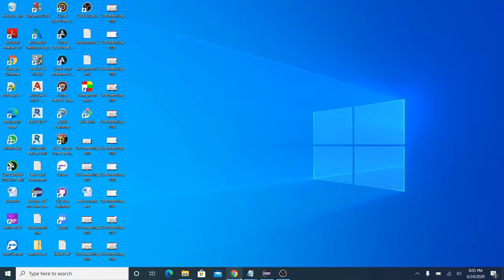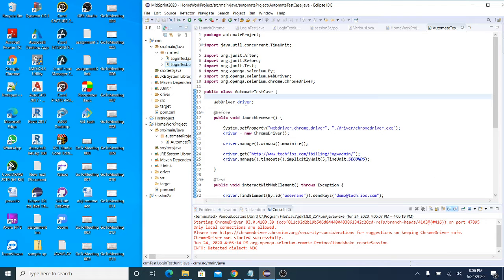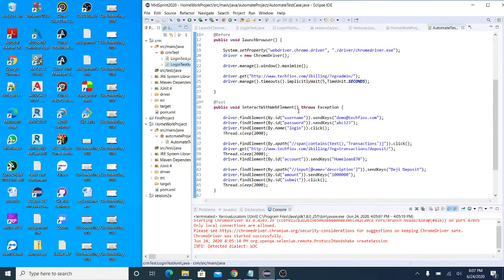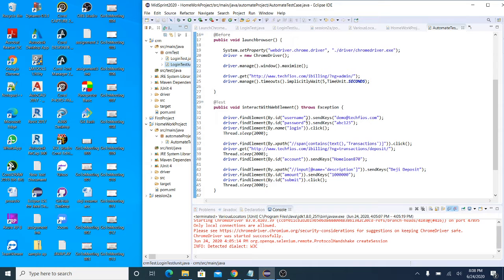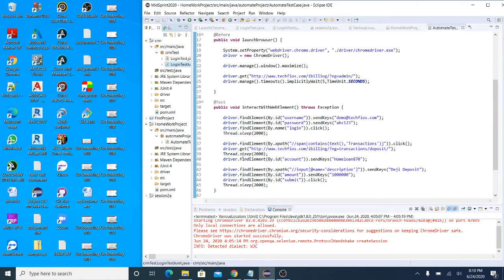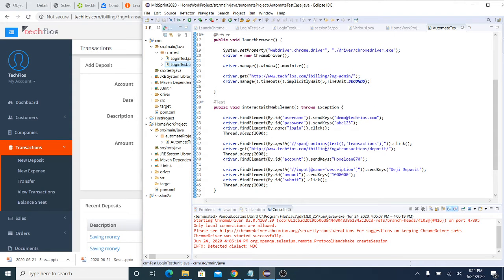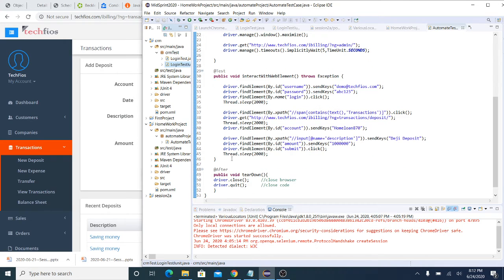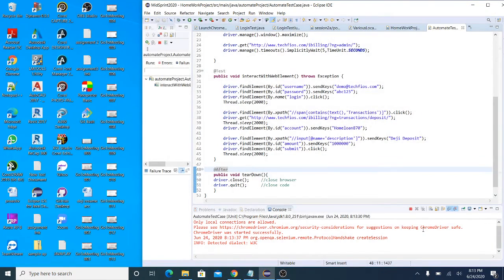Automated TestCase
How to Automate Test Case with Selenium